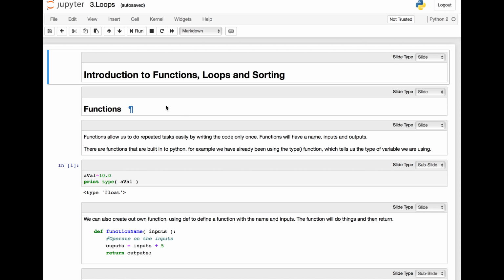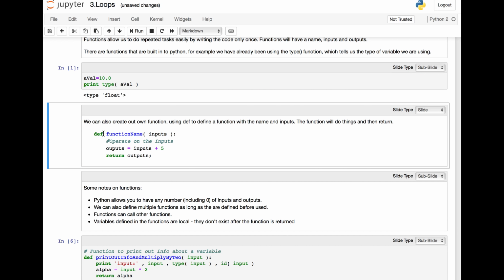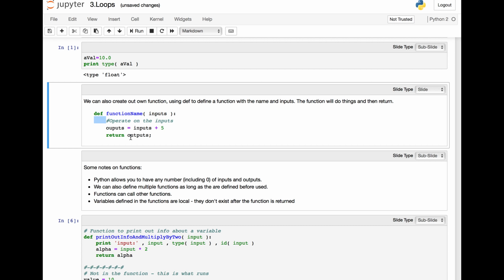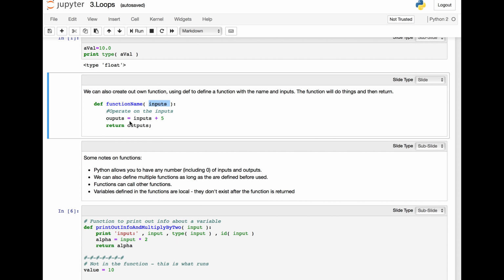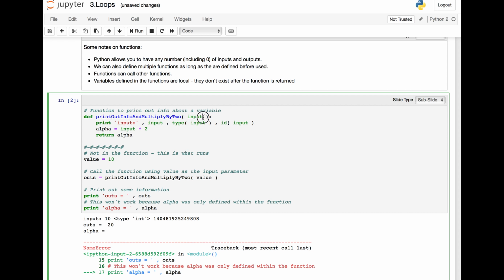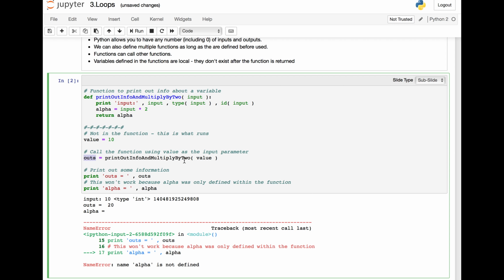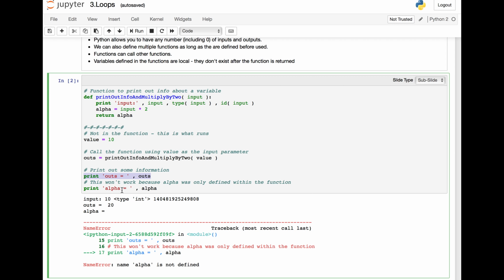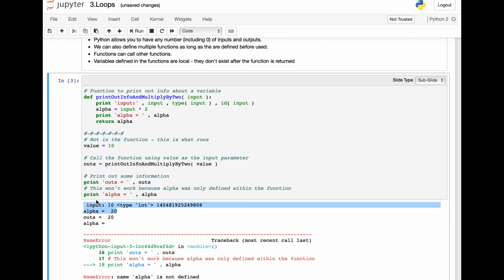Python Workshop: Functions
Beginner level programming and coding topics will be covered in this series by Adam Lavely, who provides advanced technical services for the Institute for CyberScience and is a computational scientist for projects funded by the NSF and NASA in Aerospace Engineering, and Patrick Dudas, who currently supports the Eberly College of Science, Huck Institute of Life Science, and Institute for CyberScience in developing code for data visualizations. This workshop will have sections focused on the basics of: Variables, Comparisons, Functions, For Loops, and While Loops in the Jupiter platform of Python.